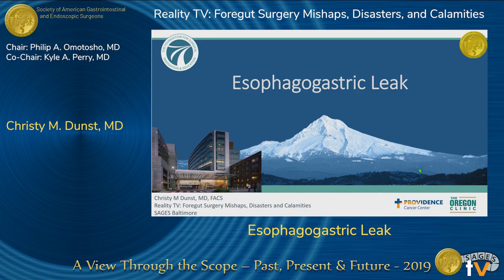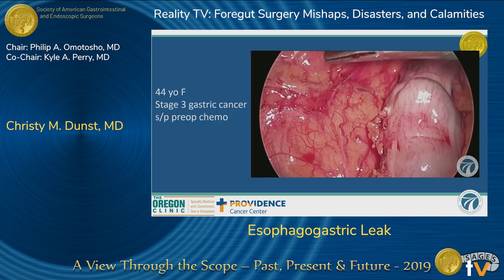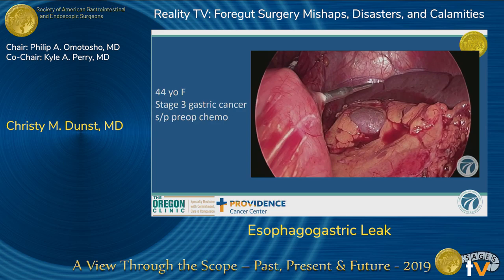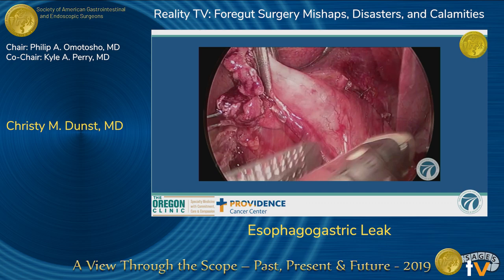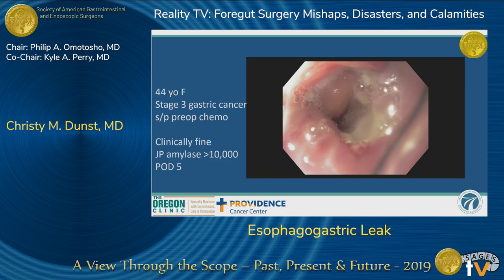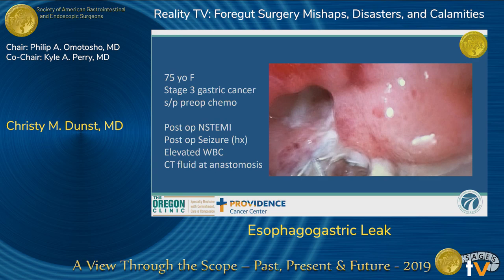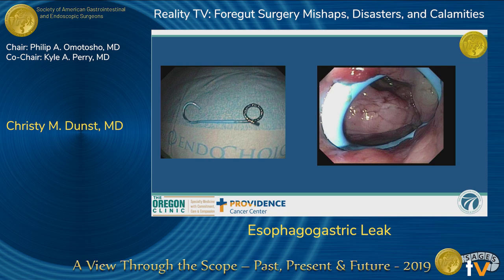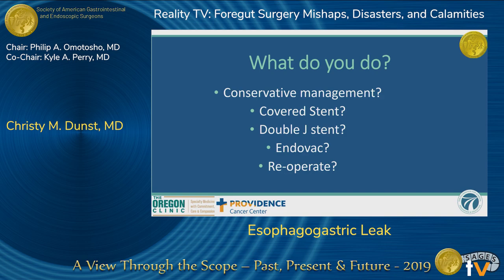Esophagogastric Leak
Presented by Christy M. Dunst at the "Reality TV: Foregut Surgery Mishaps, Disasters, and Calamities" session during the SAGES 2019 Annual Meeting in Baltimore, MD on Thursday, April 4, 2019